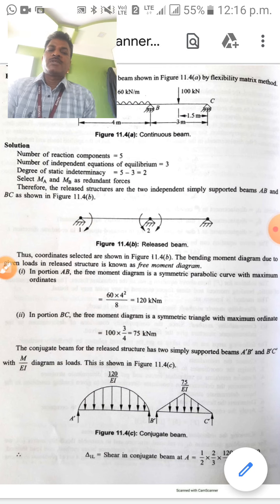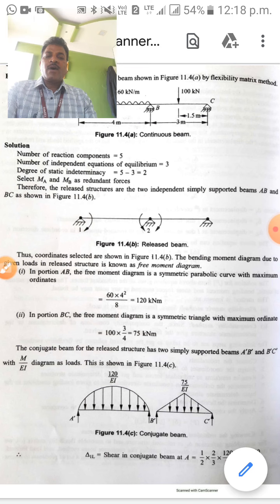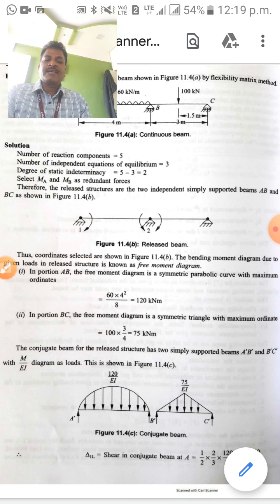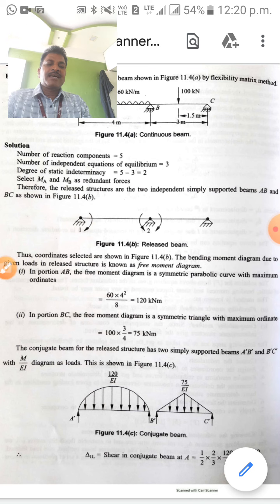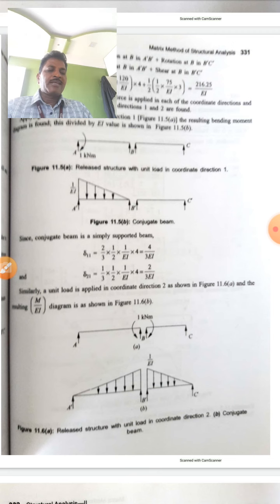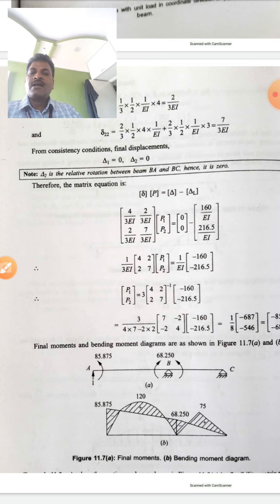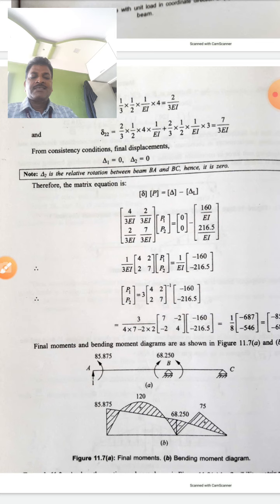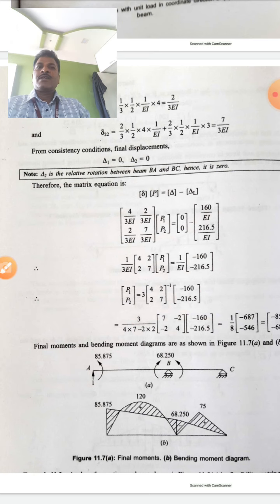Example on Flexibility matrix method